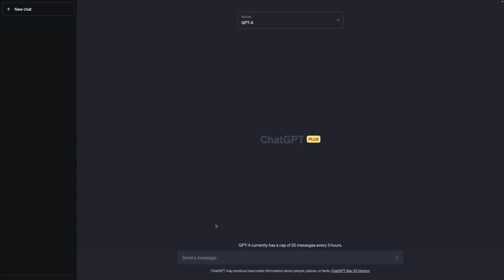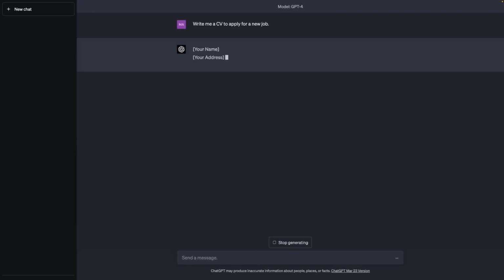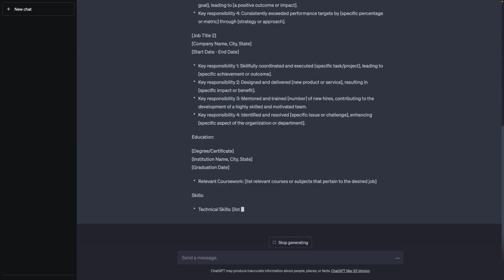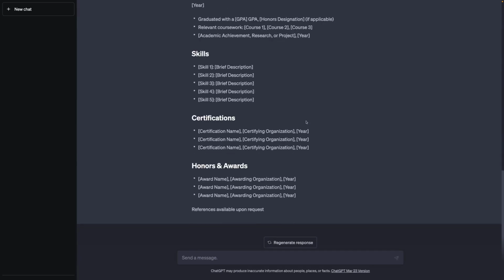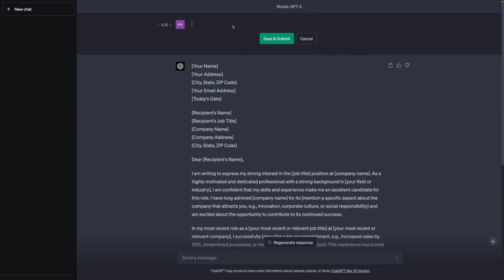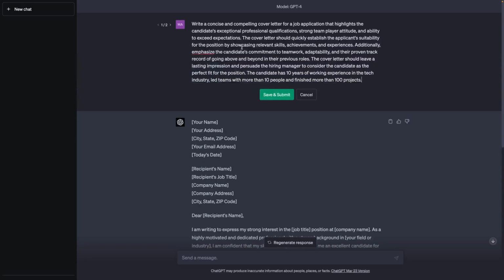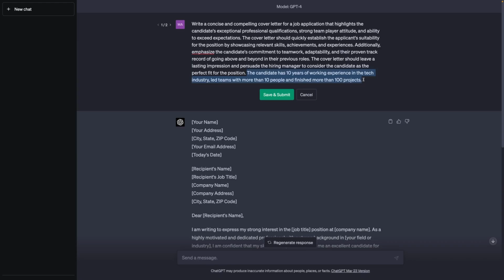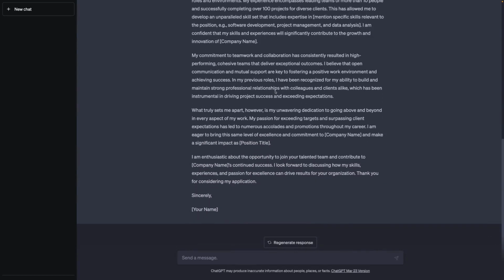70 Writing Outstanding CVs Cover Letters for Your Next Application| Free ChatGPT Course